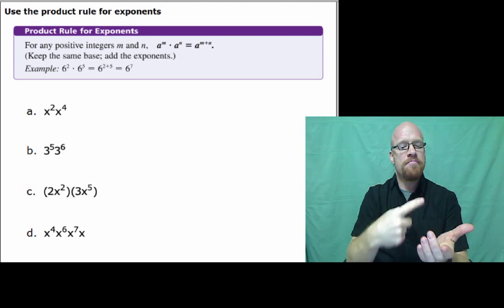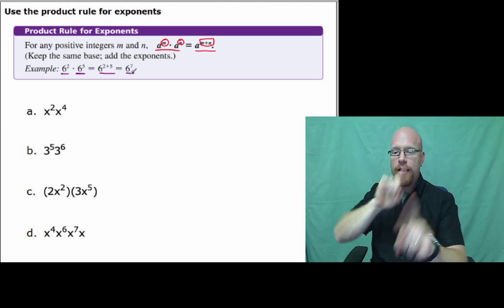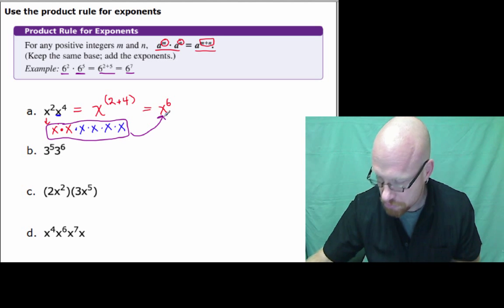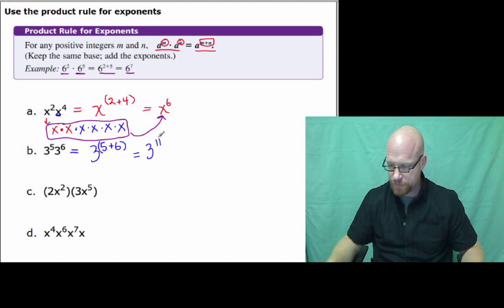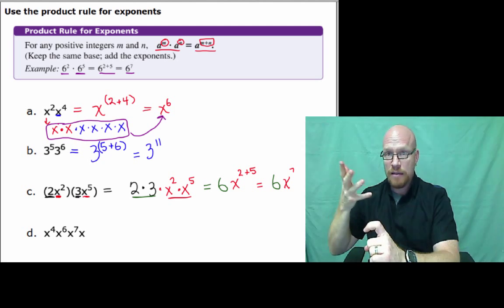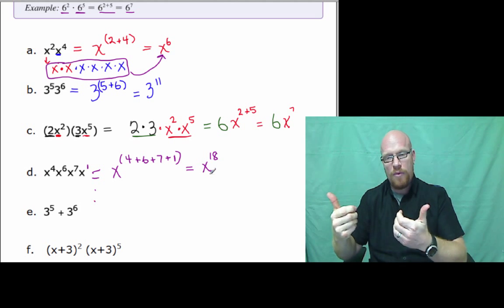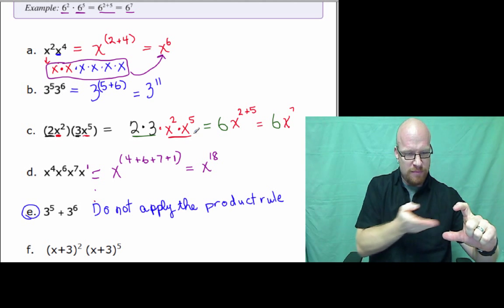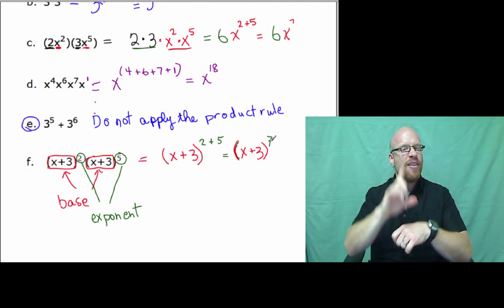product rule for exponents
Description of the product rule for exponents